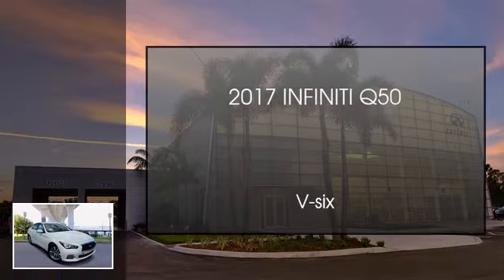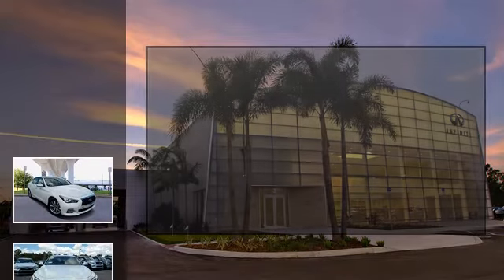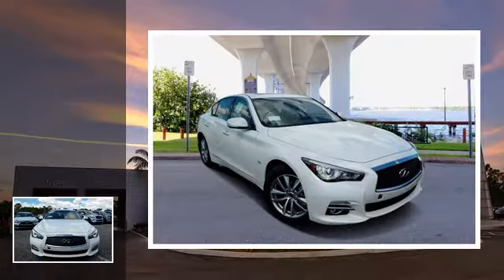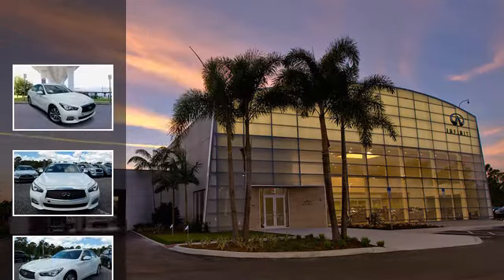2017 INFINITI Q50